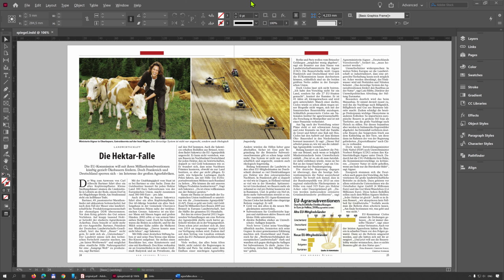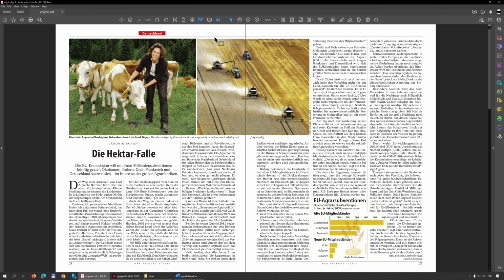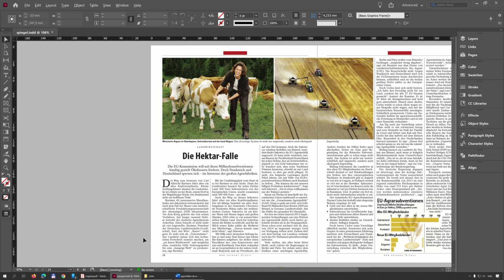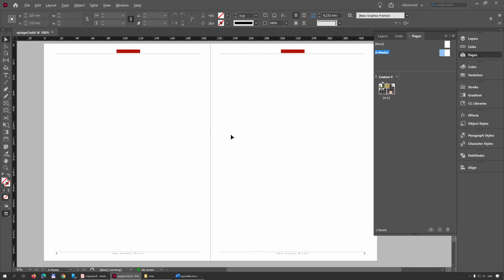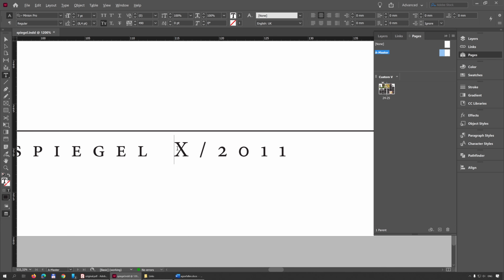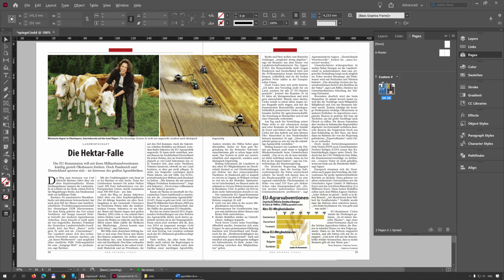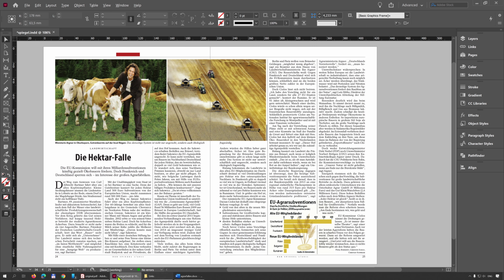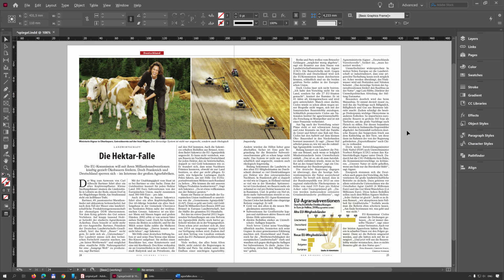09 Overriding the master page items